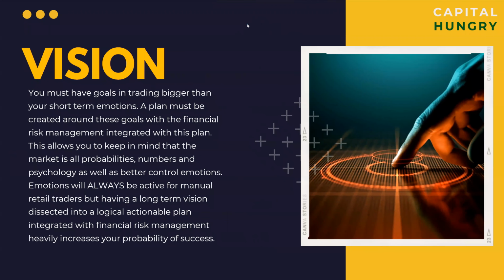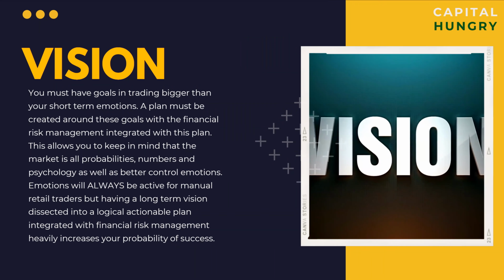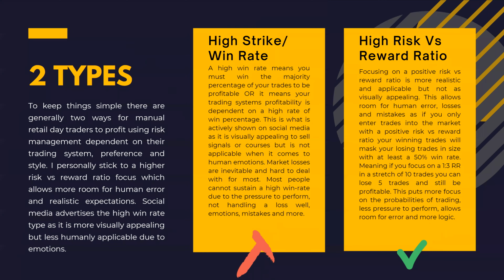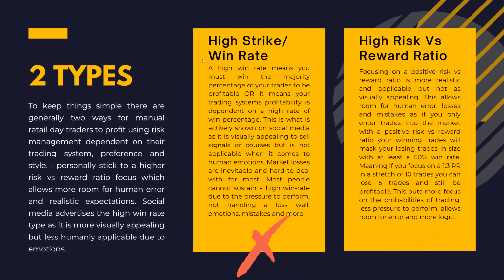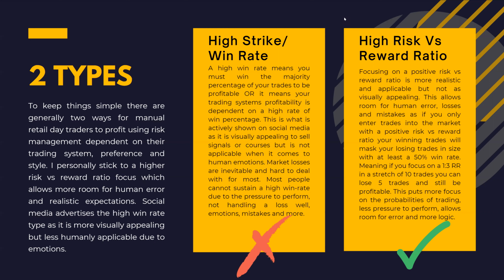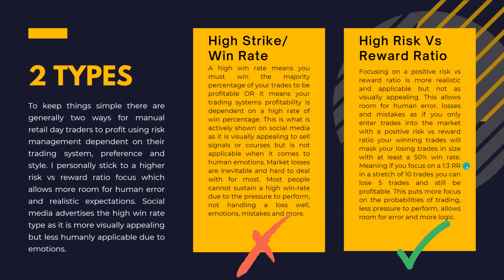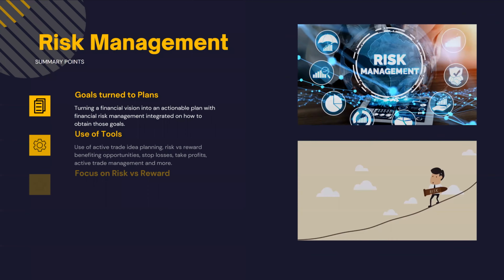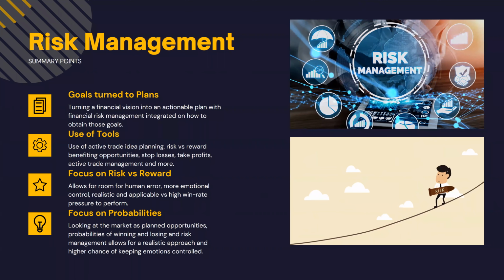Trading and Risk Management Basics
This is an educational webinar that the CH private channel has had access to for months and on top of a collection of risk management webinars.

Focus on risk management basics and understanding key concepts.